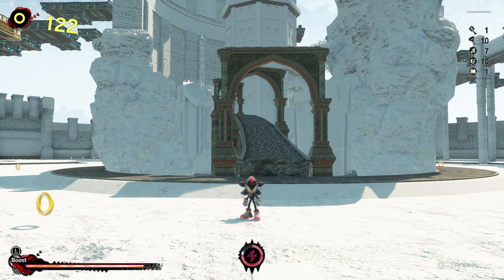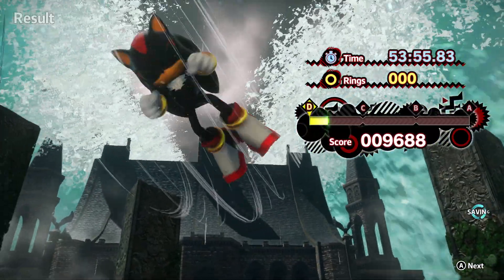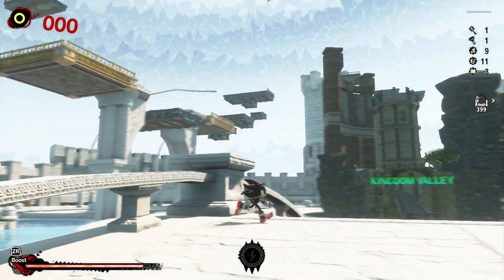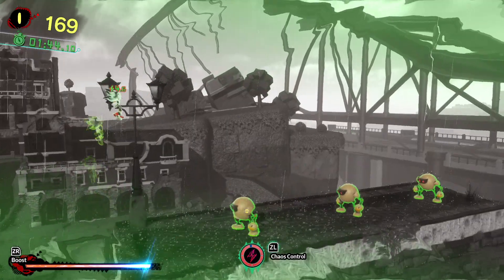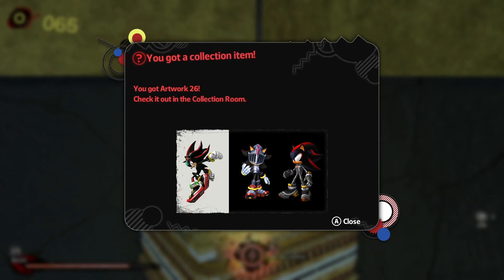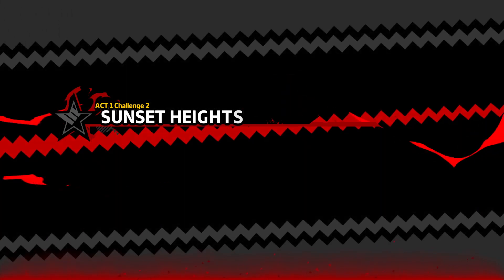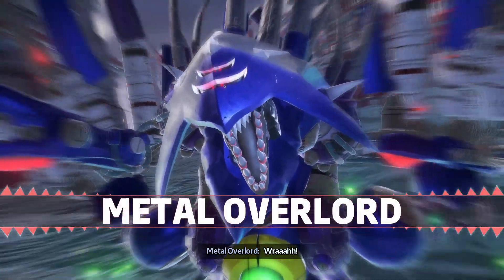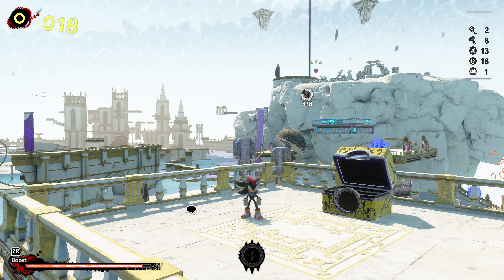METAL OVERLORD LOOKS SO GOOD: Sonic X Shadow Generations Part 2